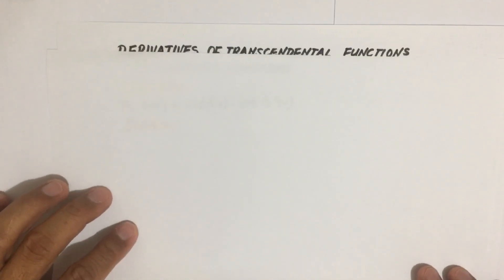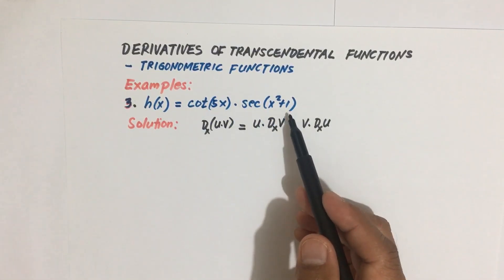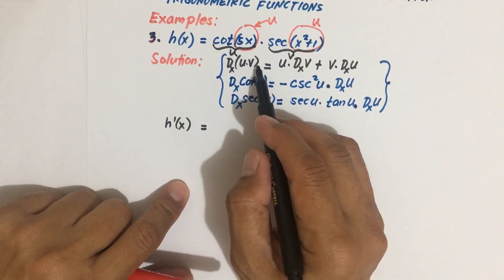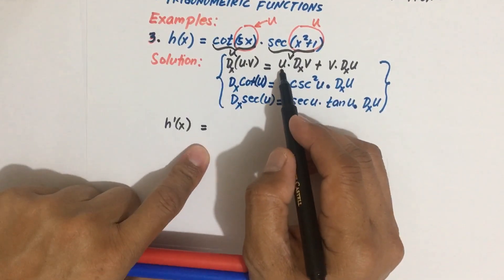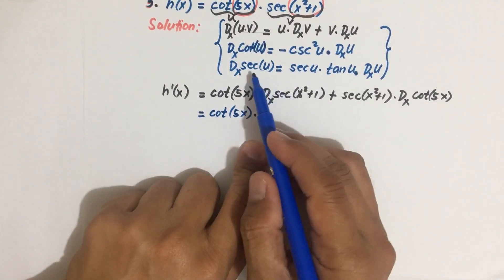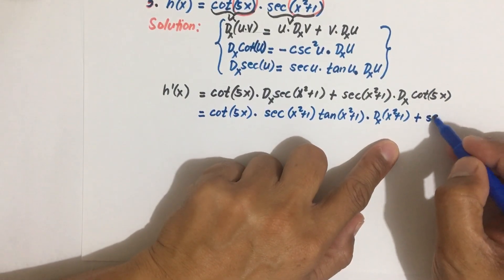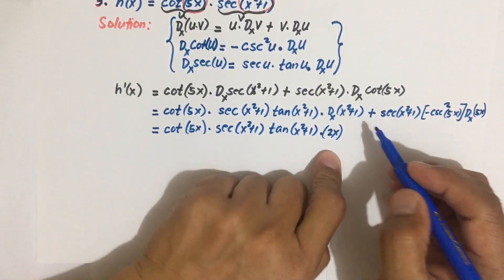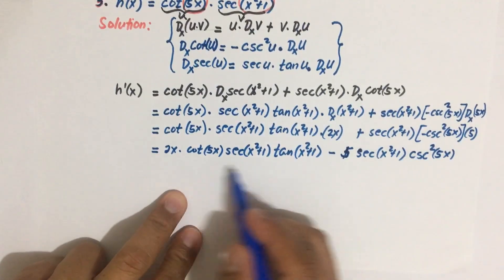DERIVATIVES OF TRANSCENDENTAL FUNCTIONS: TRIGONOMETRIC FUNCTIONS - PART 2 (Example #3)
Derivatives of transcendental functions, trigonometric function, example #3